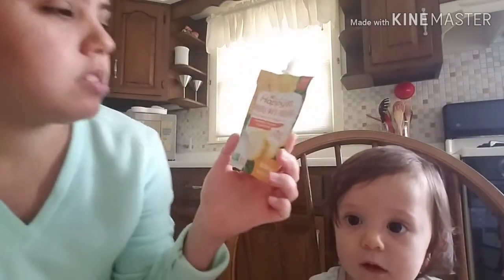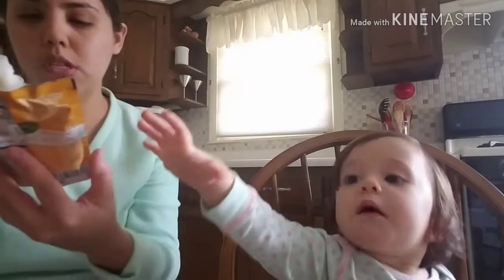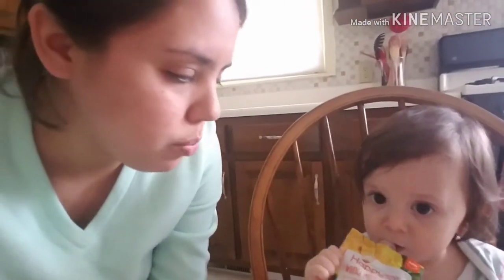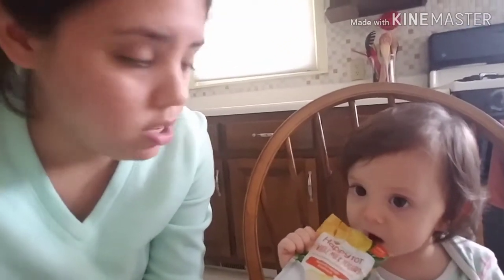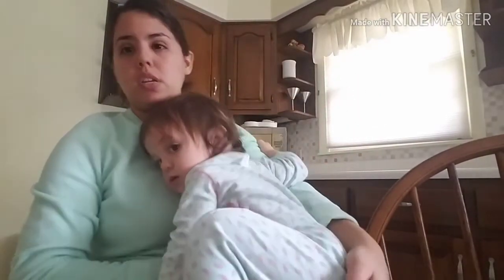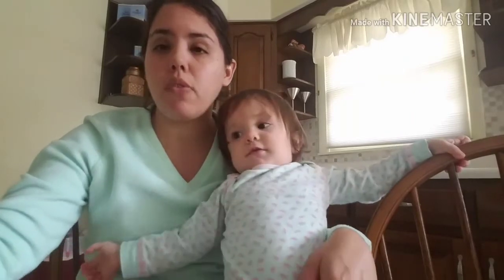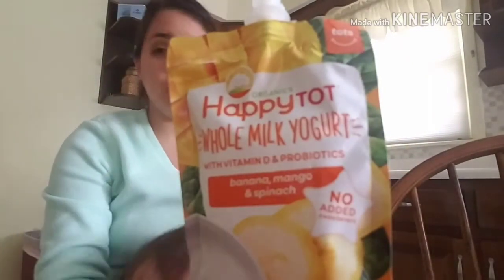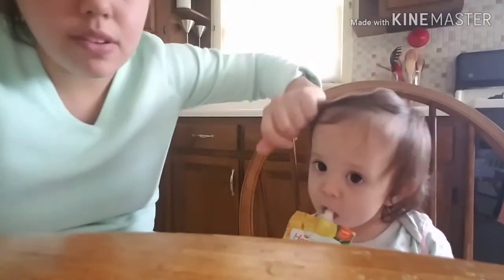Happy baby yogurt pouch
If you go to happy baby website and email them, they will send coupons!